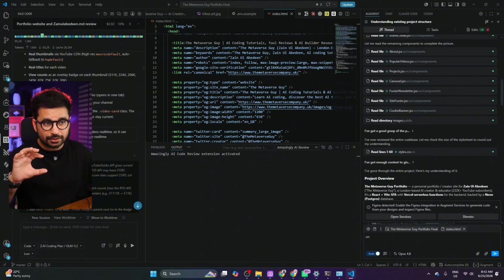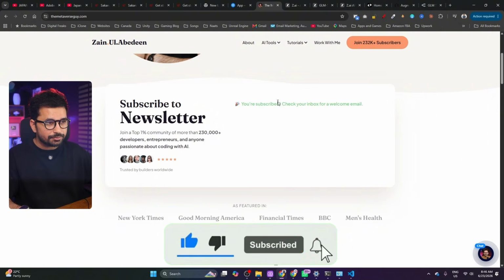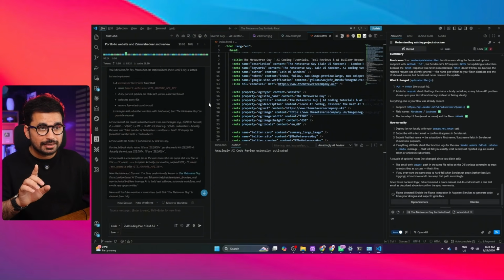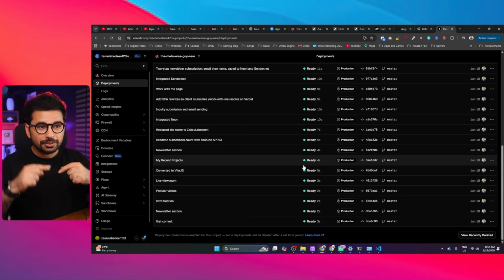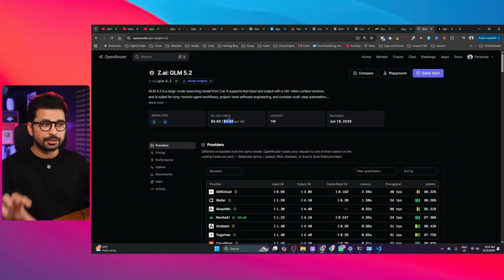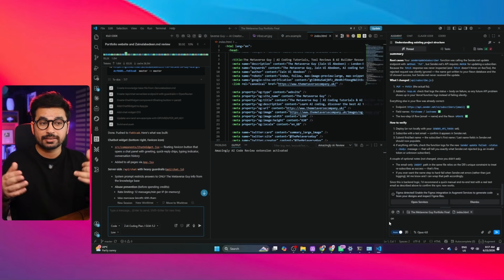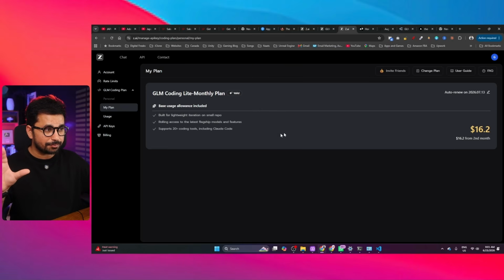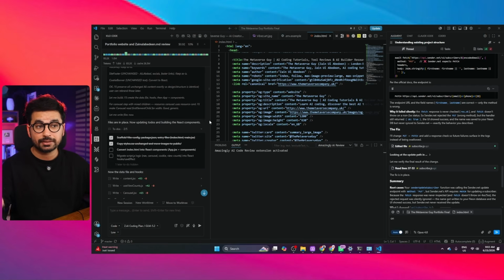GLM 5.2 Is INSANE | Built a Full-stack $10,000 Portfolio Site with AI - Better than Claude Fable 5?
Build a functional portfolio website using GLM 5.2 and VS Code. See how to integrate a chatbot and newsletter backend step-by-step.

This tutorial demonstrates how to leverage the KiloCode plugin to construct a complete portfolio website from scratch. If you are a developer looking to streamline your workflow using AI tools, this guide provides a clear walkthrough of the process. I break down the specific prompts and guided inputs required to make GLM 5.2 generate reliable, functional code for your project.

You will learn how to set up a backend architecture and add a newsletter feature without writing every line of code manually. We focus on the practical application of GLM 5.2 within the VS Code environment, ensuring you understand how to maintain control over the output. By the end, you will have a working site and a better grasp of how to use the KiloCode plugin for efficient site development.